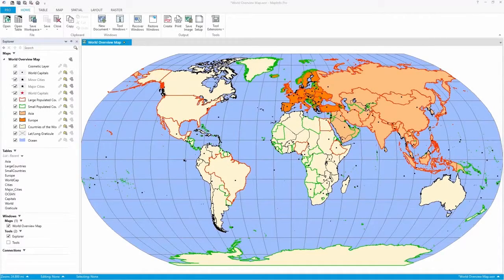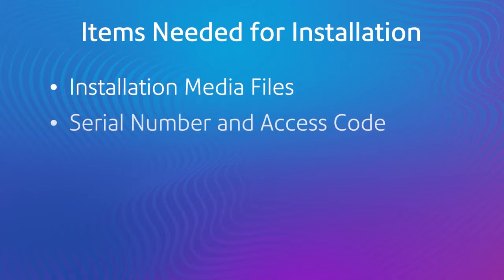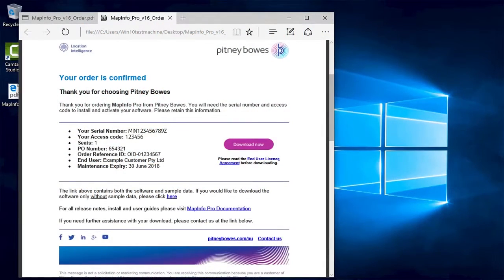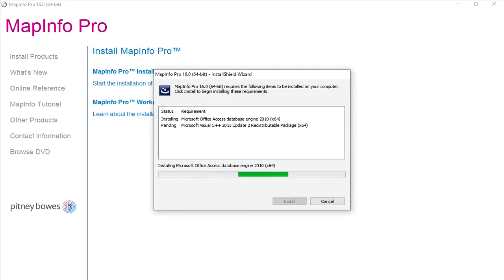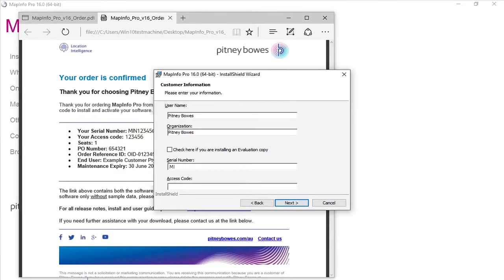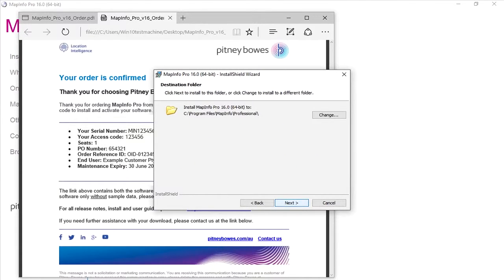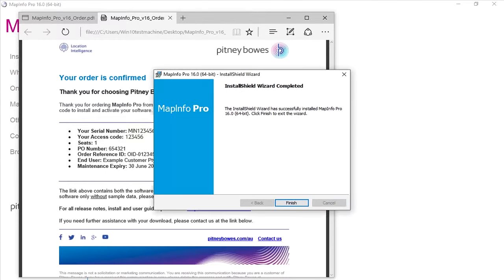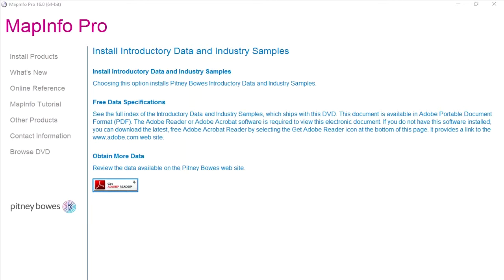CRITCHLOW MapInfo Pro Detailed Installation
This tutorial video covers how to install MapInfo Pro v16.0.